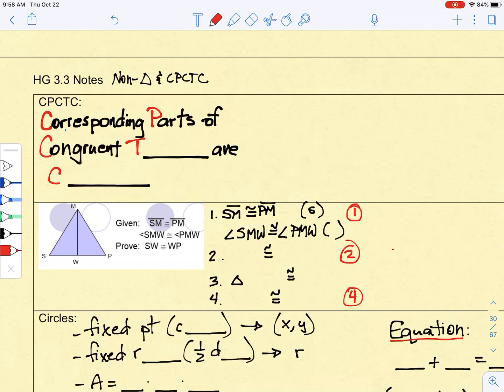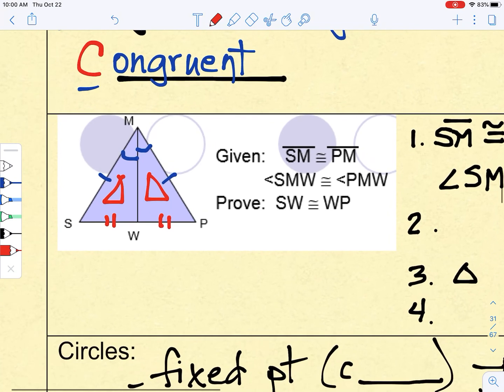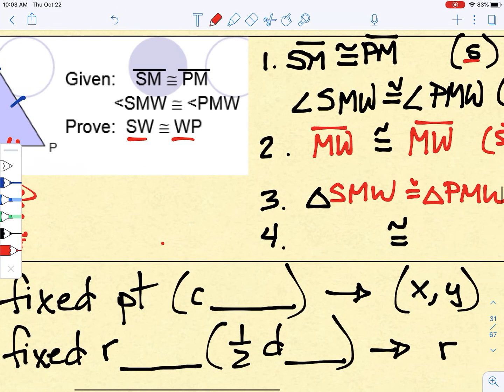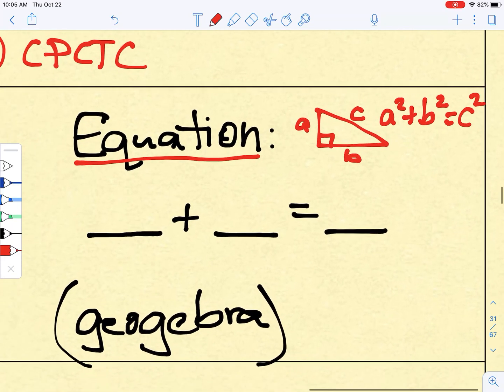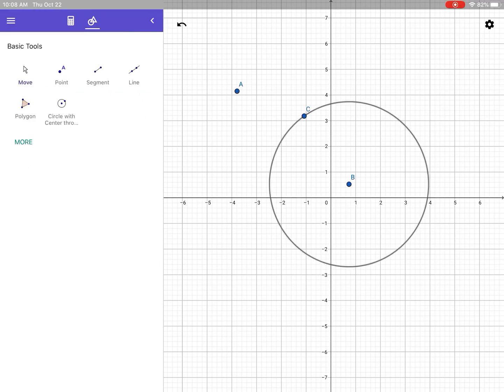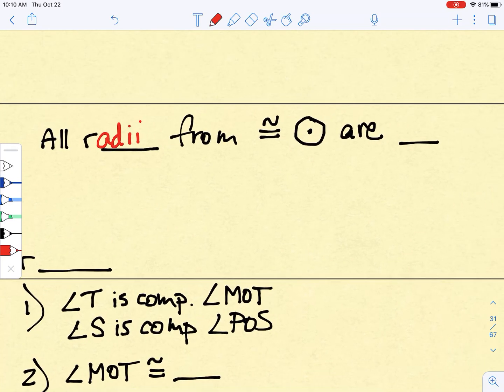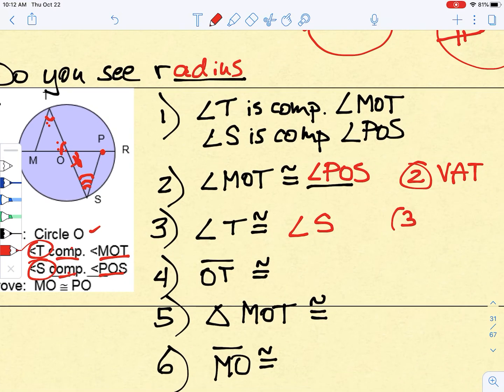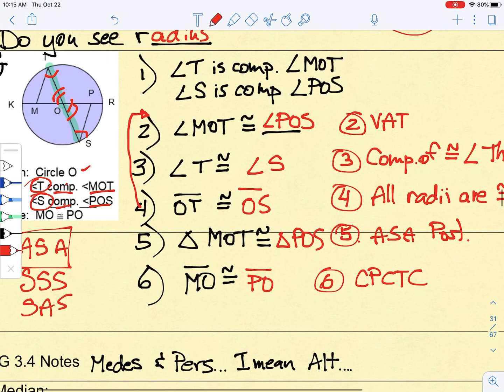3.3 video notes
Cpctc theorem and using circles in proofs